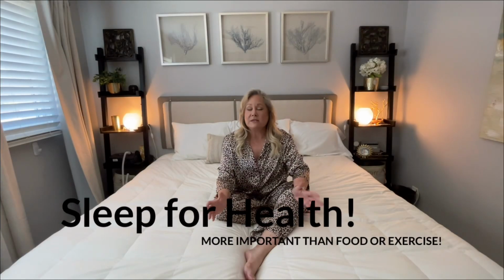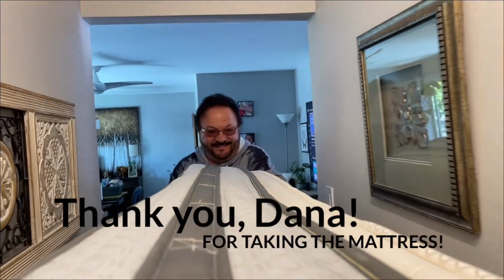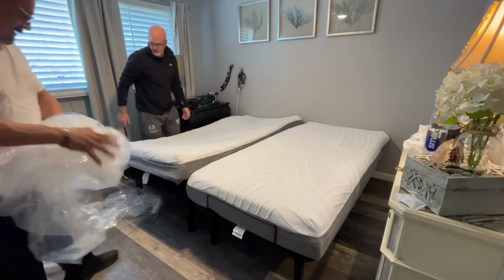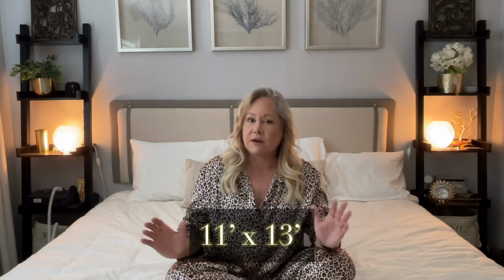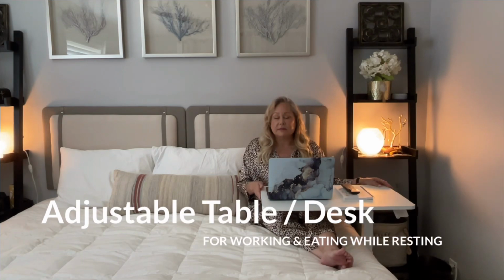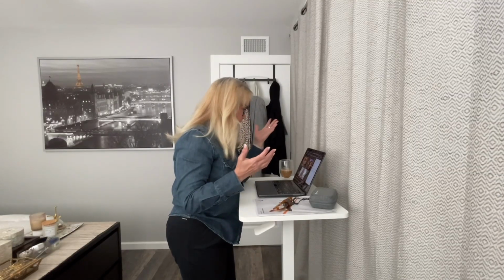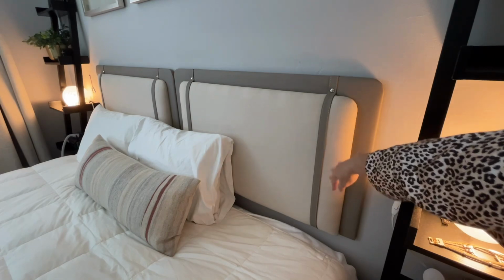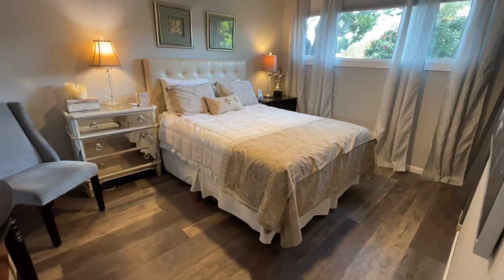Minimalist Bedroom Makeover! This 1 thing changed our health!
Sleep is the most important part of a healthy lifestyle and making these changes to a minimalist bedroom is what we were looking for. Keeping things simple and making the bed a priority was key for this transformation.
This game changing bed is a must have for sleep & health!
Save up to $300 by visiting
Give yourself or someone you love, the gift of better sleep with FlexiSpot's adjustable bed frames.
Overbed table

VIDEO / PRODUCT CHAPTERS
00:00 Intro
00:22 Video Start
01:54 Room Cleanout
02:51 FlexiSpot Platform Beds assembly
04:45 Room decor redo
05:04 XL Twin Memory Foam Mattress
05:38 FlexiSpot Overbed Table
06:23 FlexiSpot bed
07:23 Wall Mount Headboard
08:02 Room Darkening Drapes
08:15 Master & Guest Room Reveal
08:35 Slim Minimalist Hampers
09:14 Outro

Other items in video:
My Pajamas: Target
Standing shelving
Bedside lamps: Ikea
Stuff bedside container TJMaxx
Split King Bedding
Split King 100% cotton sheets
King Cotton Blanket
King Down Blanket
Mirrored Chest in guest room is old from Pier One
Guest Room Lamps: TJMaxx
Cute Tea Cup - a souvenir from Turkey trip with my son

I appreciate your time and any feedback so please comment!

I am able to keep this channel going through your support and any support is greatly appreciated! Watching and commenting helps a lot but most of my financial support comes from affiliate marketing via brands that support me and my Amazon Storefront (AT NO ADDITIONAL COST TO YOU!!)